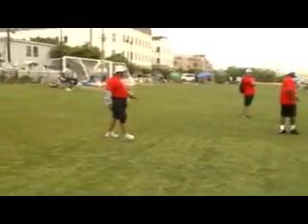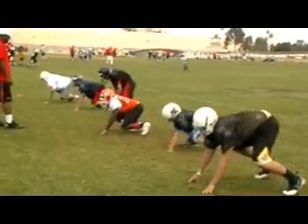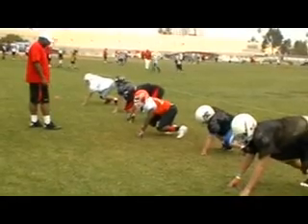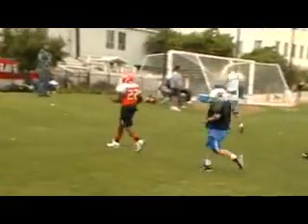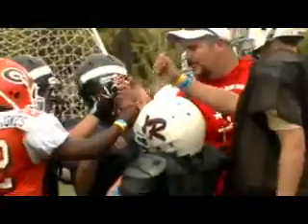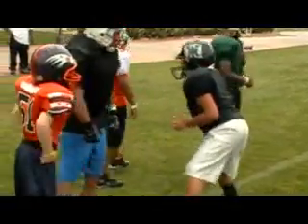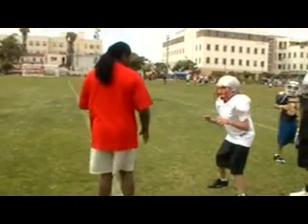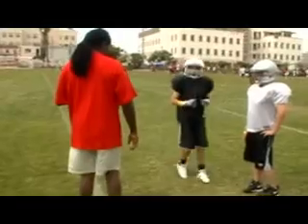San Diego - morning clinic DL and LB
defensive linemen and linebackers work through their first drills during the free clinic at O-D camp in San Diego